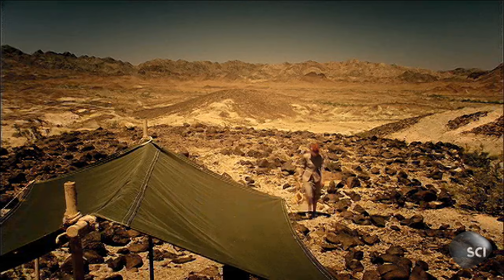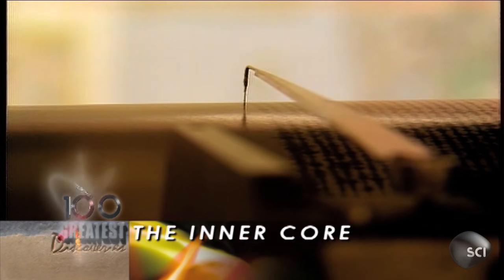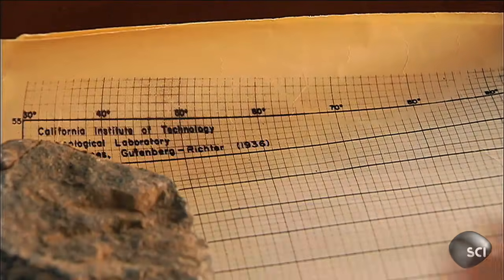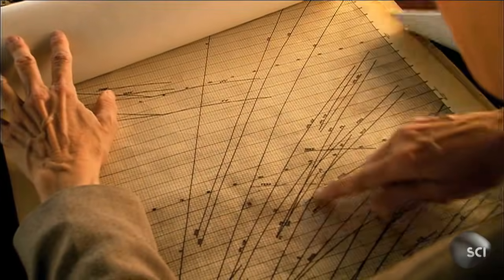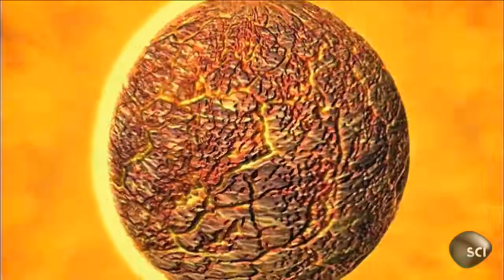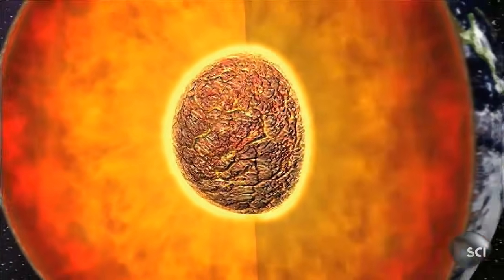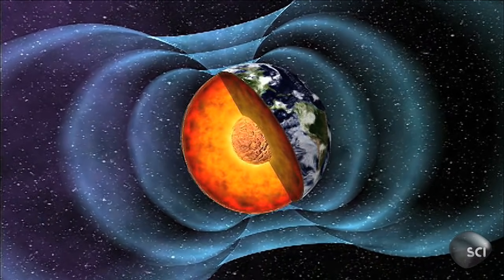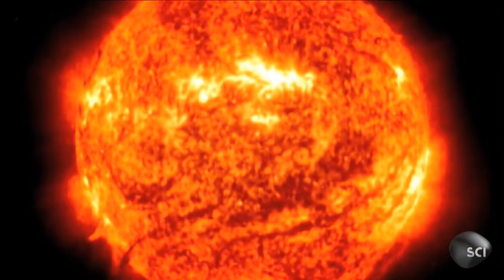The Core of the Earth | 100 Greatest Discoveries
Take an in depth look at our planet with host Bill Nye, as he examines the Earth's inner and outer core.